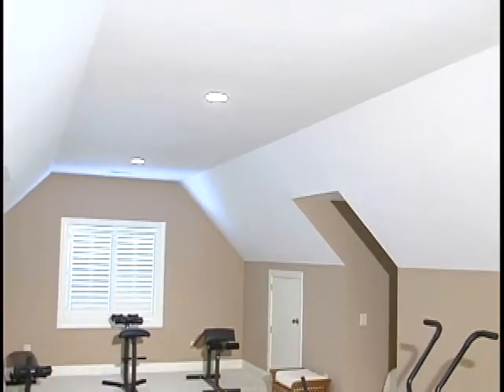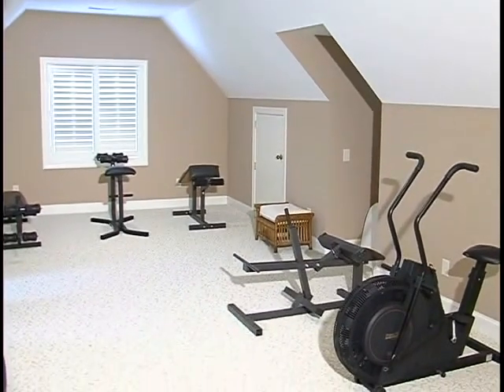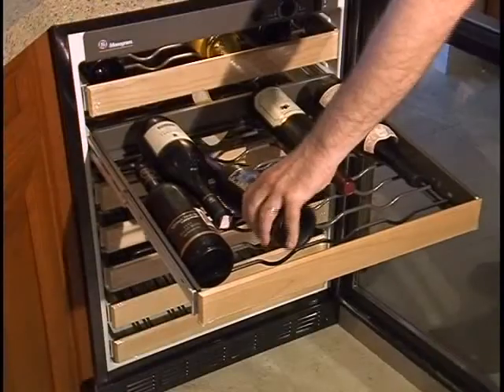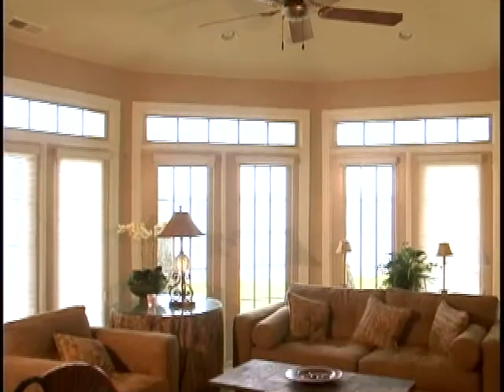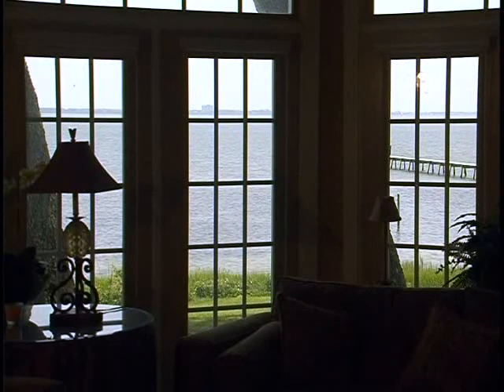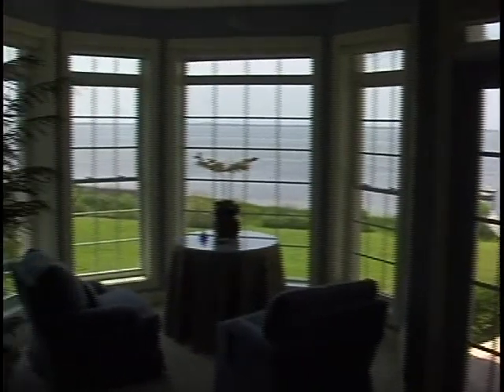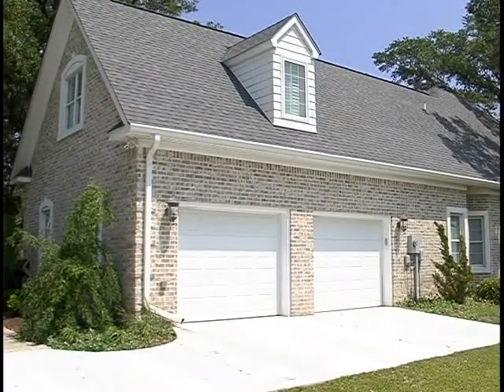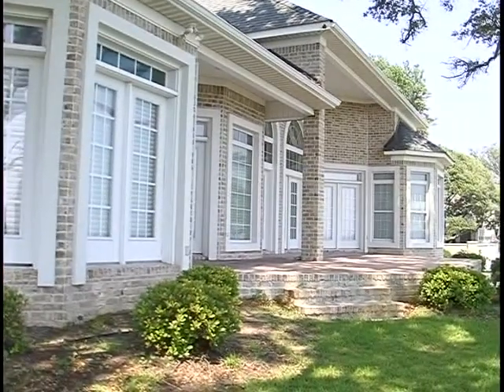187 Sea Trace Ln. Newport, NC Beautiful Waterfront Home for Sale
Waterfront 3 Bedrooms, 2 Full & 2 Half Bathrooms at 187 Sea Trace Ln.
One of the Finest! European Styling with American Strength. Meticulous and exacting was the craftsmanship in constructing this home.
This waterfront manor has Bogue Sound and the ICW as the focal point of every room. It is sited amongst large live oaks with the Intra-Coastal Waterway literally as your backyard. From sunrise to sunset your life will be filled with summer breezes, sailboats, sea birds and all types of fish. SIMPLY THE BEST!